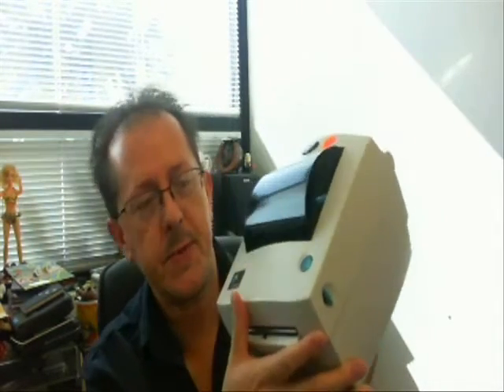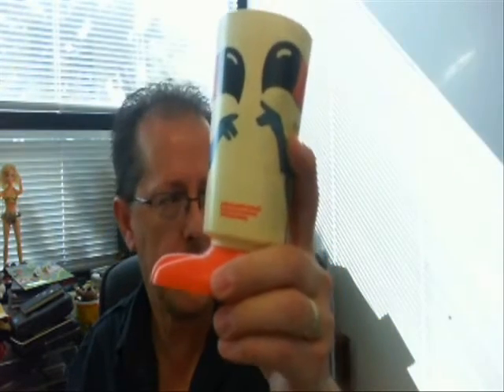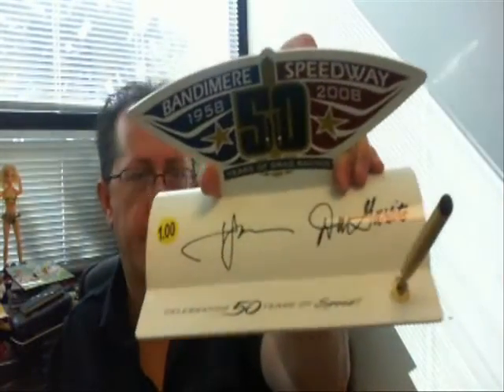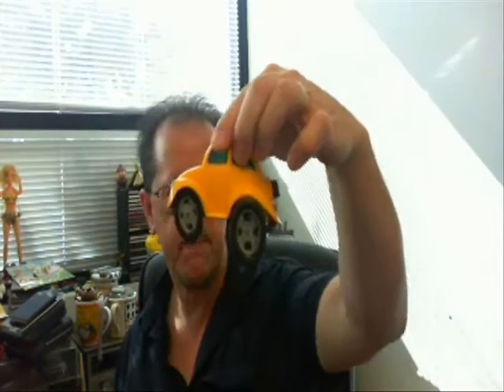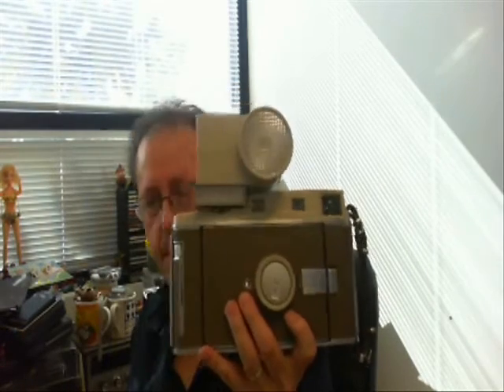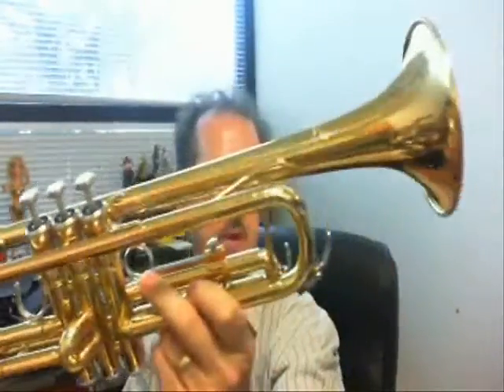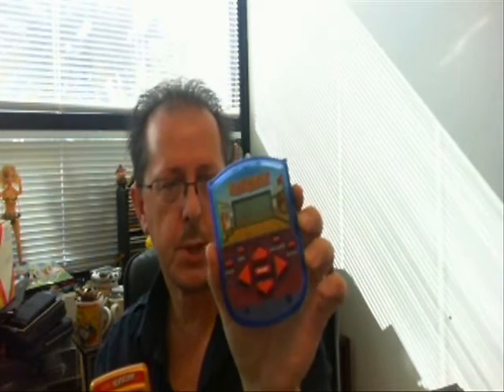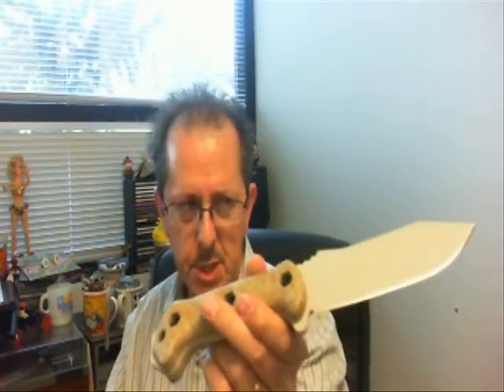Season III American Pickerman Yard Sale Pickers Edition Episode 10, No.72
Good Friday, lame Saturday. Seems to be a trend developing. Pretty good week with several pieces I've never seen/bought before. Fortunately, most were big into the positive zone. Enjoy this amazing, "magic shirt" edition of American Pickerman. I know I did.